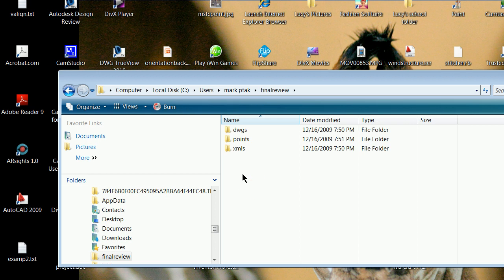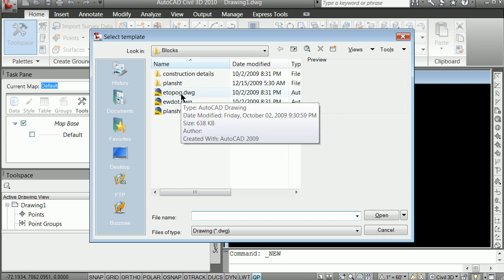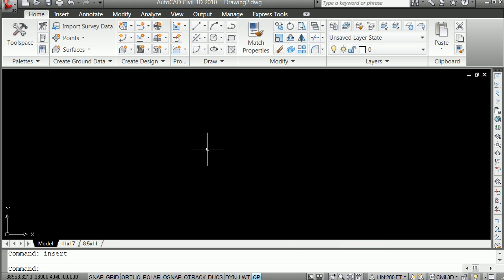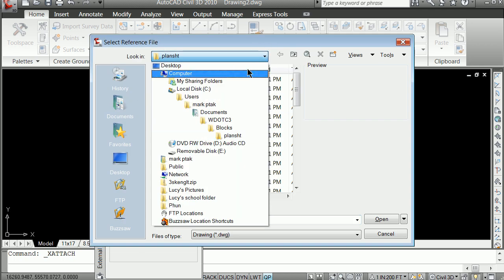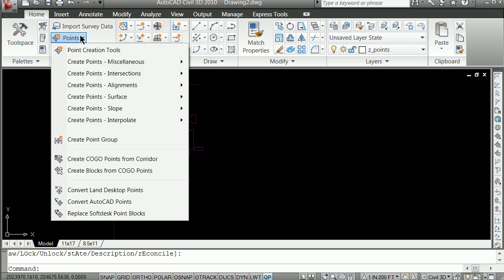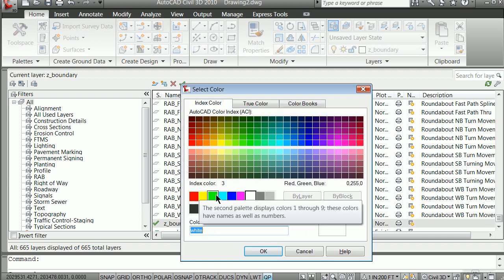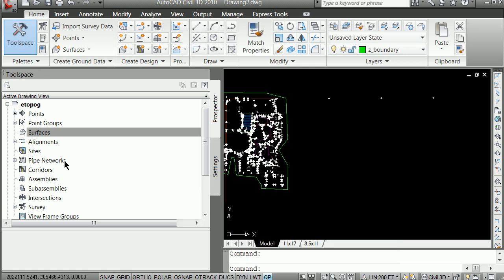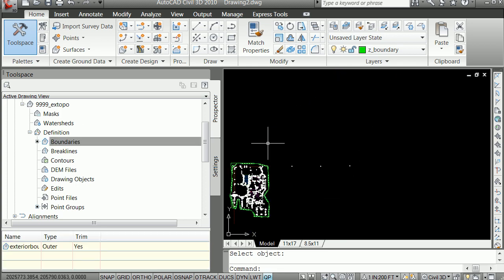Civil3d one of four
Civil3d design on steroids